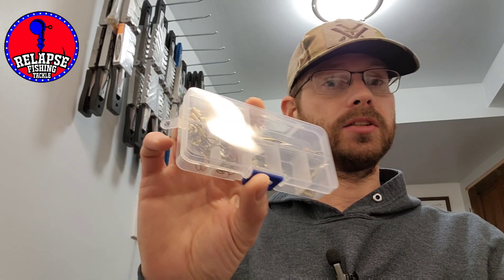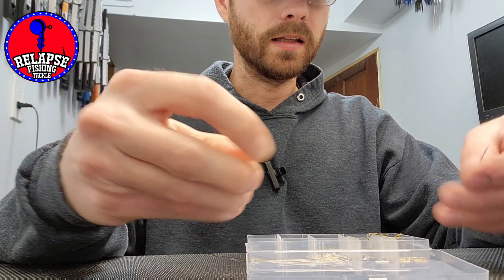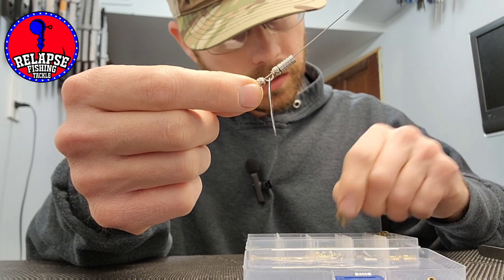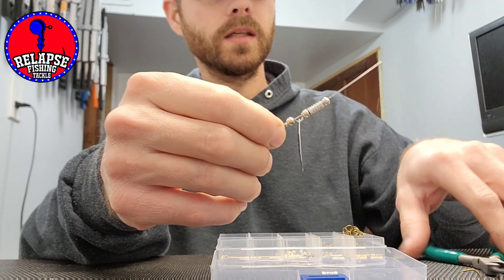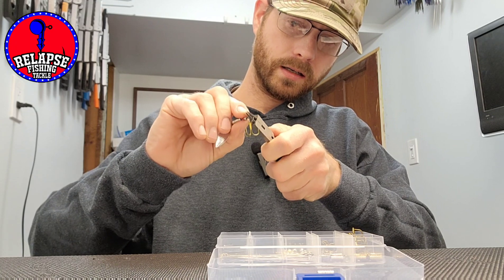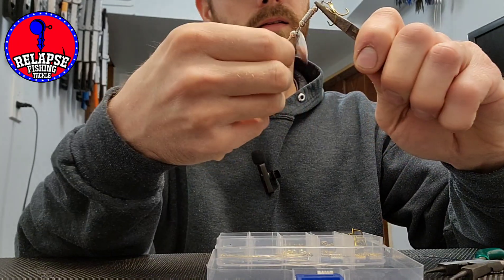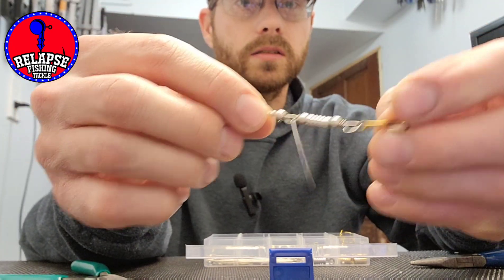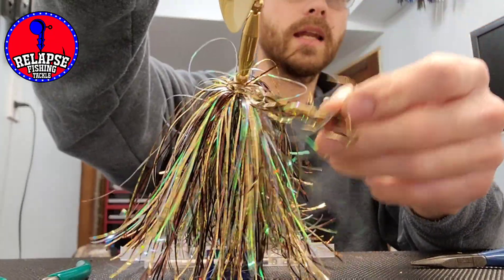Diy inline spinner kit from Amazon. Not a terrible kit for the price!